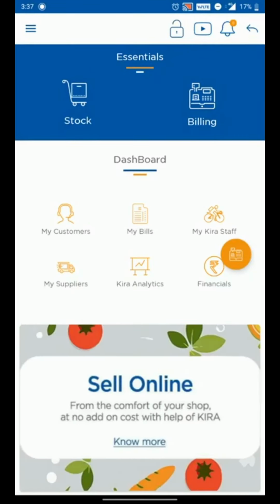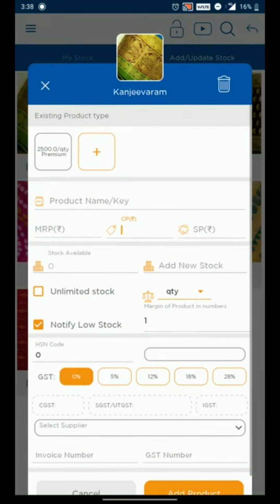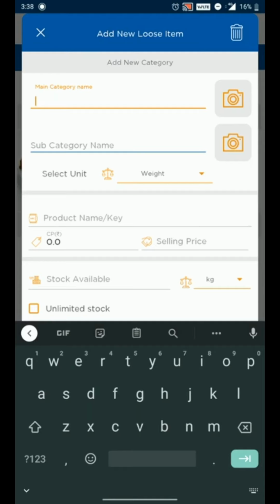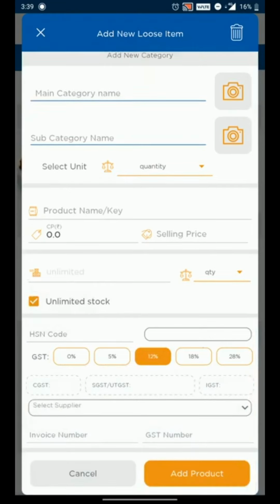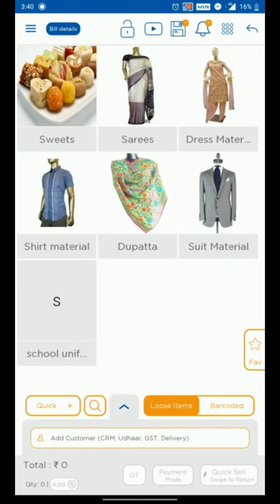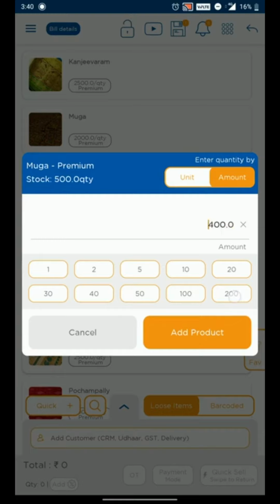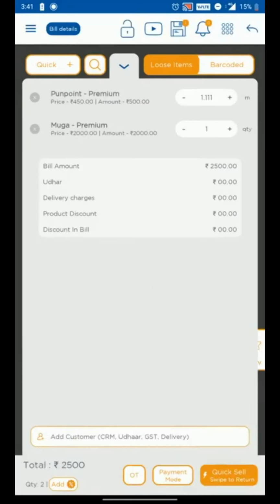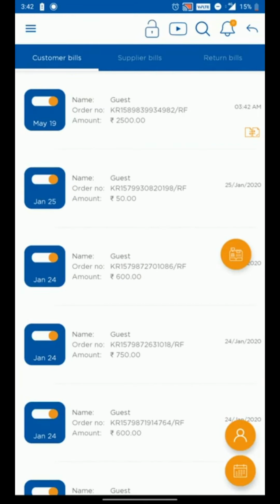KIRA SMART - Garment Sector (English)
You will learn How to Use Kira smart App if you have a Garment Store

Intro (0:00)
Stock (0:20)
Billing (2:38)